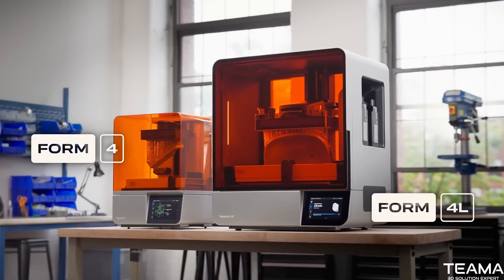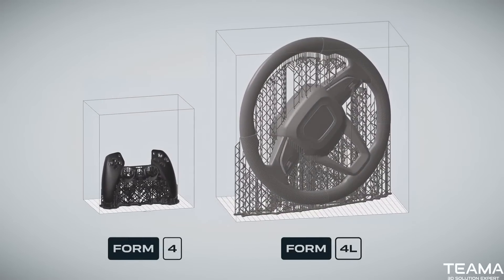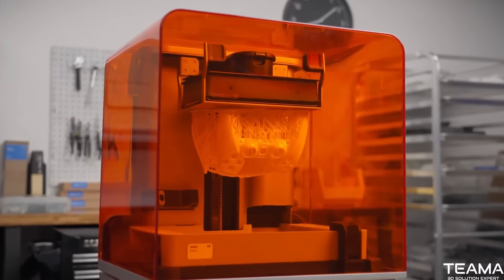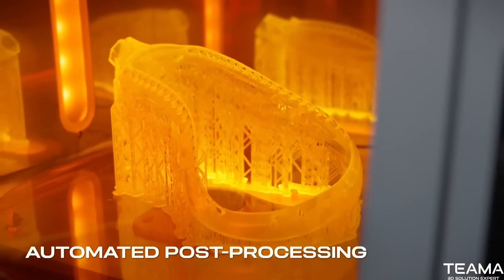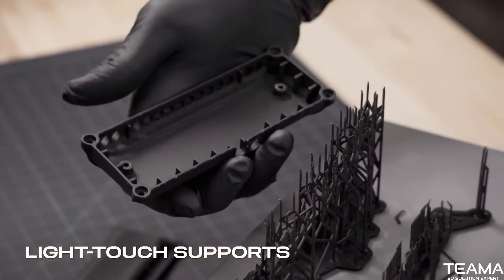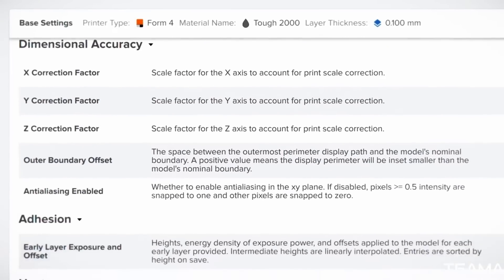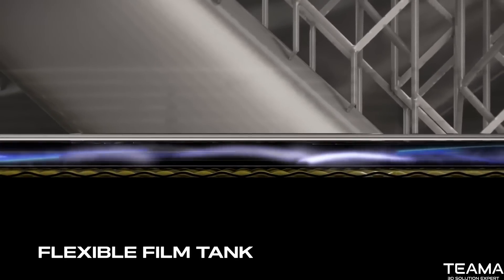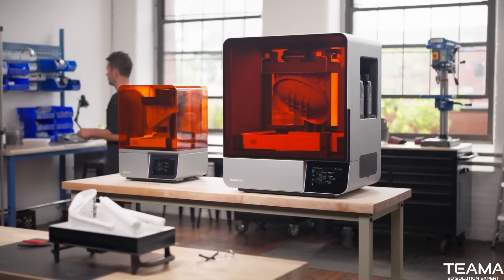Formlabs大尺寸列印機新世代 Form 4L，極大空間極速列印｜formlabs｜台灣天馬｜CC字幕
3D列印的國際領導品牌 Formlabs 今天推出新一代大尺寸 3D 列印機 Form 4L / 4BL ，為大型列印物件提供無與倫比的速度、可靠性和列印質量，使用戶能夠輕鬆列印大型原型和生產零件。Form 4L / 4BL的成型體積是Form 4的4.6倍，延續Form 4使用Low Force Display™ 列印引擎，有效結合超高功率LED燈、透鏡陣列、光學濾波器和模組化紋理液晶顯示器，大多數複雜的大型物件可以在6小時內列印，也與多達23種的Formlabs材料相容，另外，可透過選購Open Material License使用第三方材料，是多功能列印的全新終極解決方案。

更多消息請洽台灣授權代理商-台灣天馬科技股份有限公司。

【台灣天馬科技 聯絡資訊】
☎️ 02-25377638